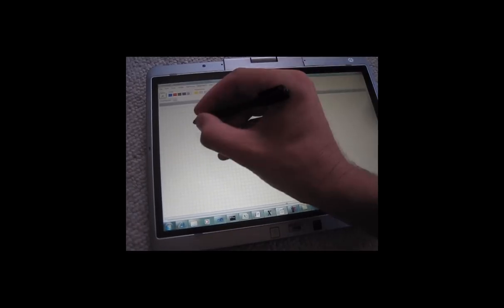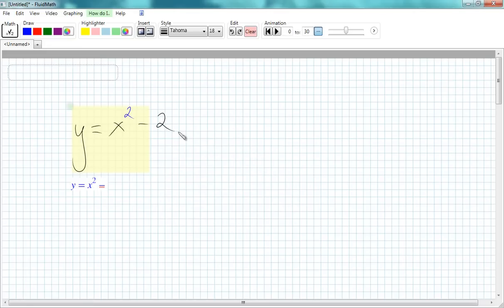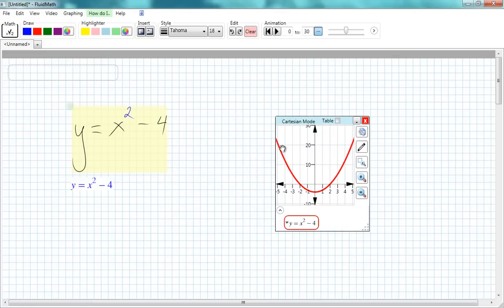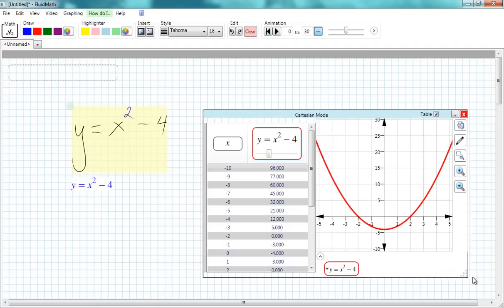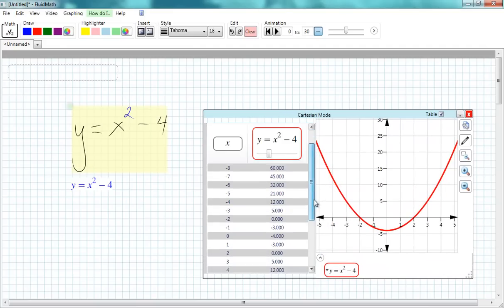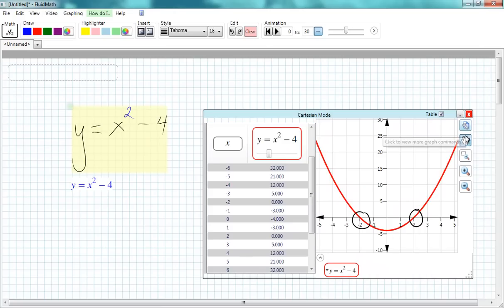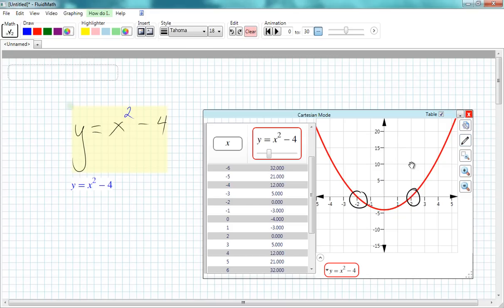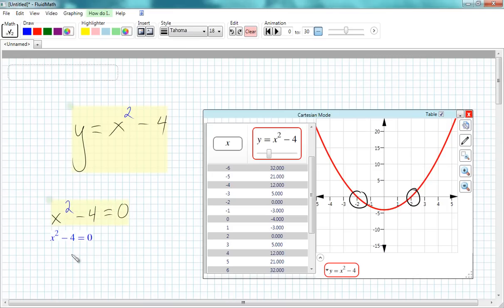FluidMath Introduction - Tablet and Interactive Whiteboard Math Software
FluidMath ) enables teachers and students to easily create, solve, graph and animate math and physics problems all in their own hand-writing on the screen of a Tablet PC or Interactive Whiteboard.